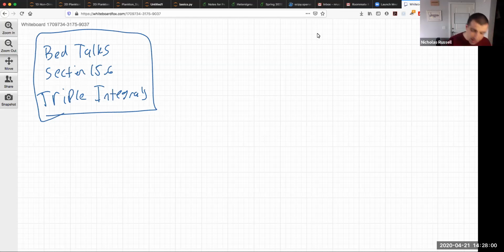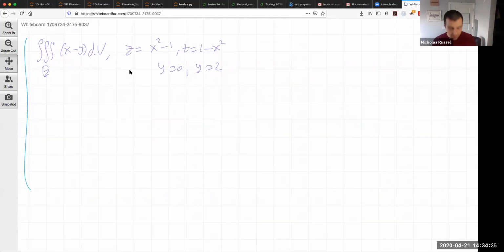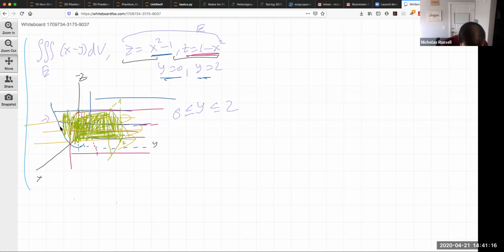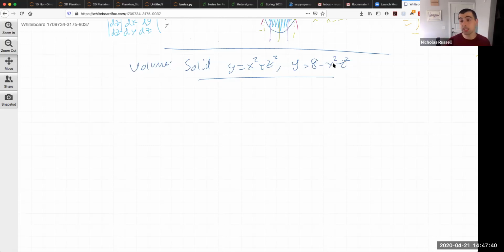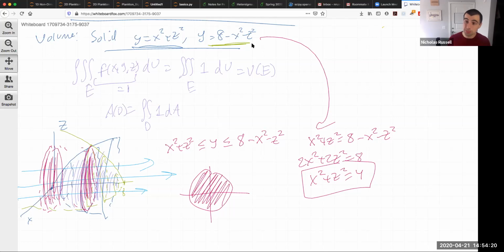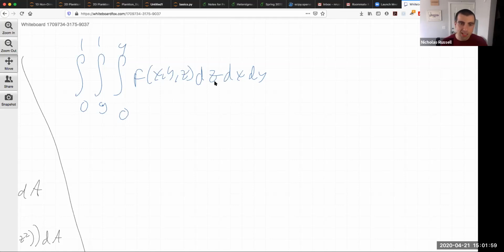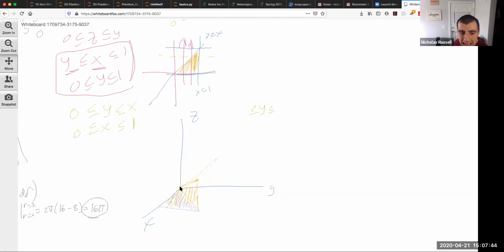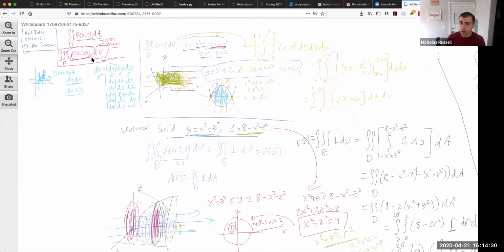Calculus III: Section 15.6 - Triple Integration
In this video, we discuss triple integration: the physical interpretation, how to find the bounds, and how to switch limits of integration.